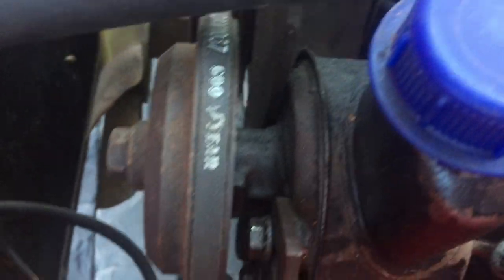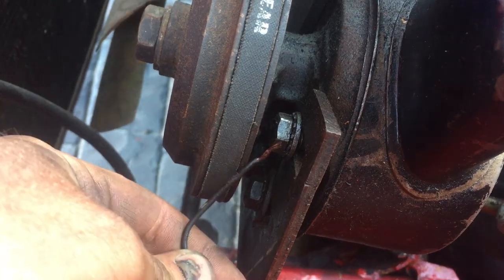Chix's Triumph Stag Ford Essex 3L V6 - Scarlett, Chix's Stag - Removal of belts